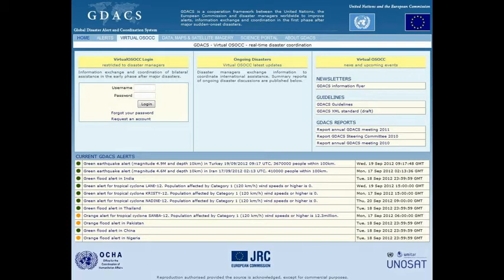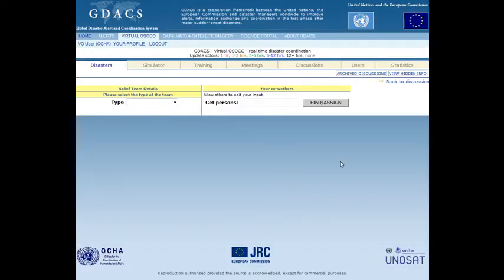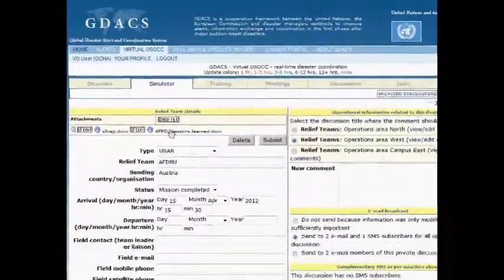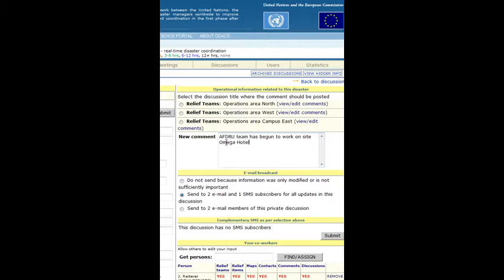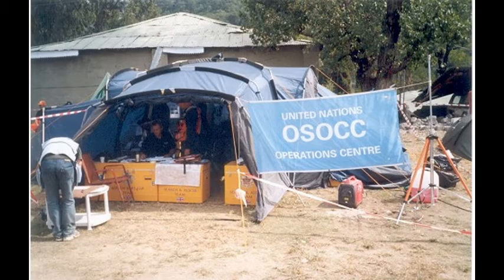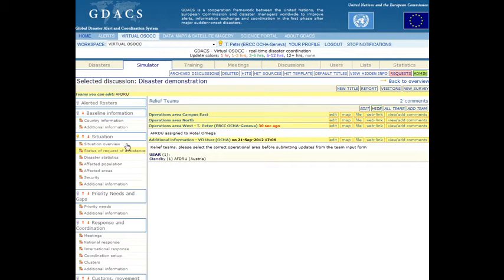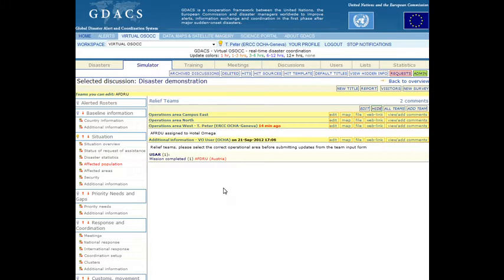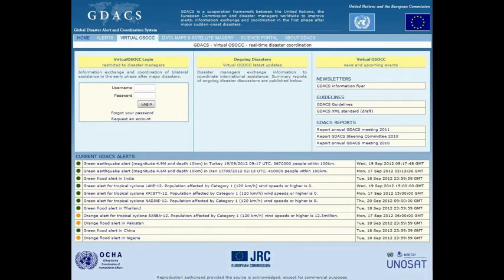VirtualOSOCC use by relief teams in disasters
Video tutorial for the use of the VirtualOSOCCC by international relief teams that deploy to major diasters.

The VirtualOSOCC is the real-time disater coordination service of the Global Disaster Alert and Coordination System (GDACS) and, as such, the web-based disaster coordination platform of the United Nations Office for the Coordination of Humanitarian Affairs (OCHA). The website is restricted to diaster managers in governments and disaster response organisations.

More tutorials about other features and applications of the Virtual OSOCC will be published shortly.